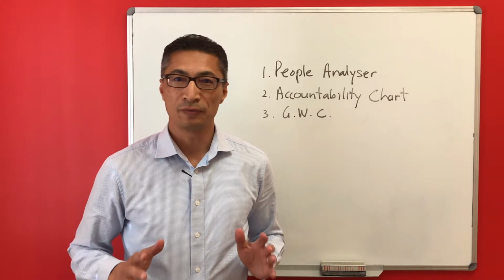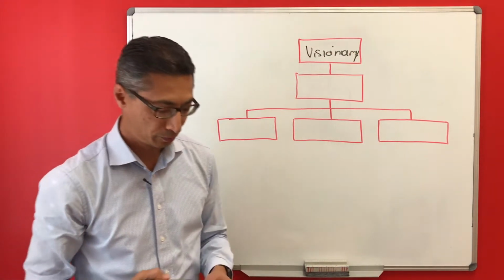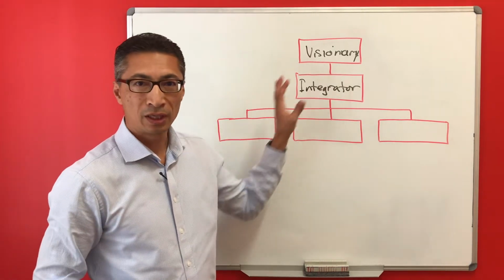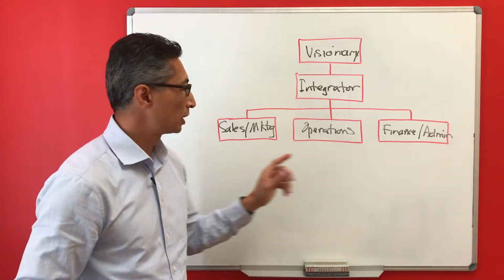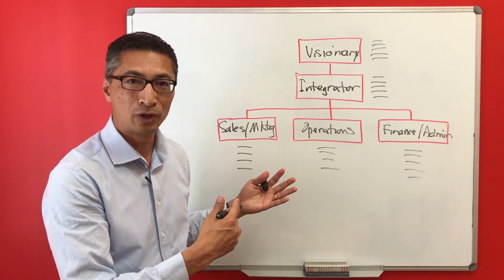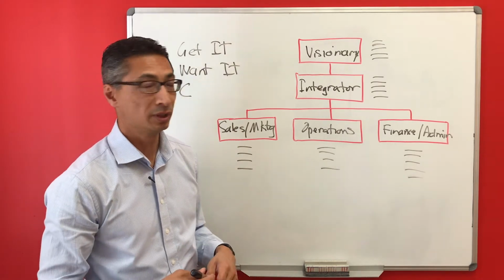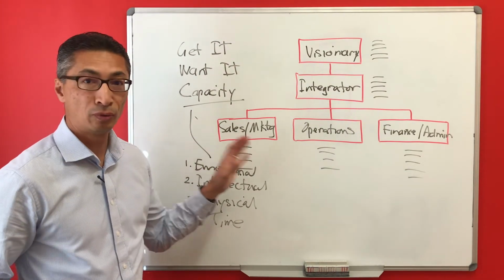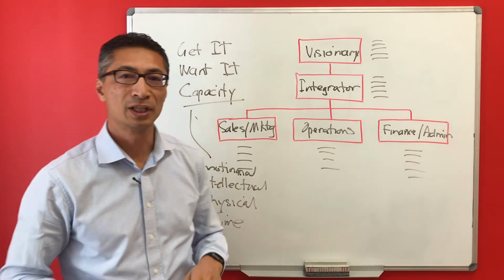The Right People in the Right Seats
We cover 3 simple steps that will help you to identify the right people for your business and how to make sure that they are in the right roles that fit their skills and abilities.